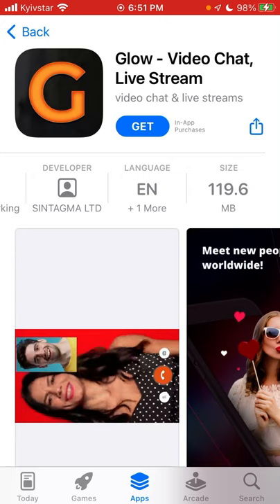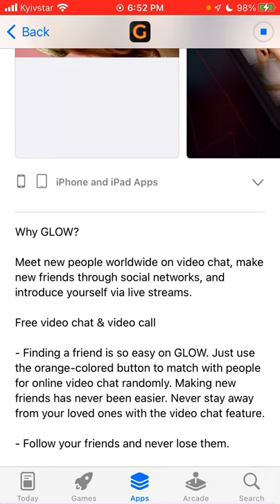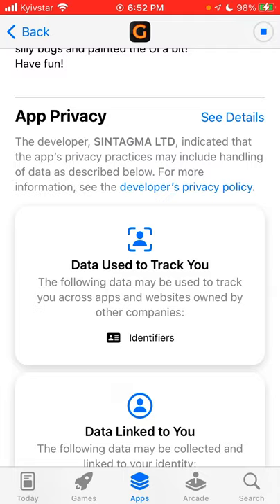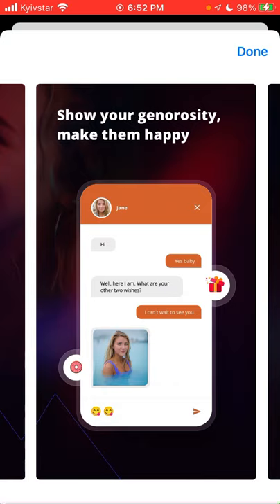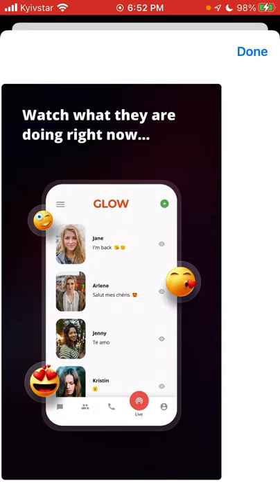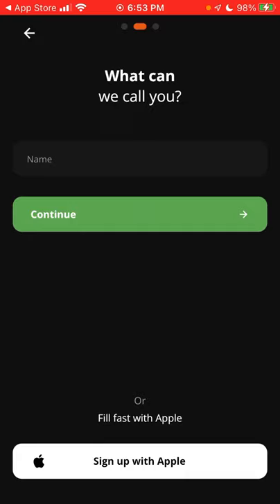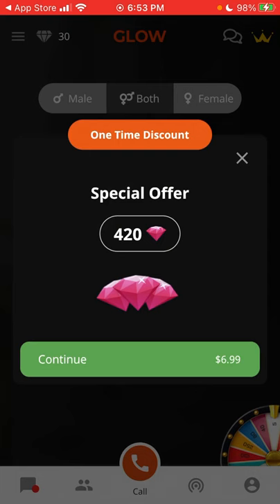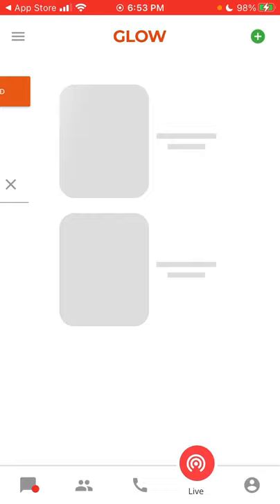GLOW Video Chat App - how to create an account?